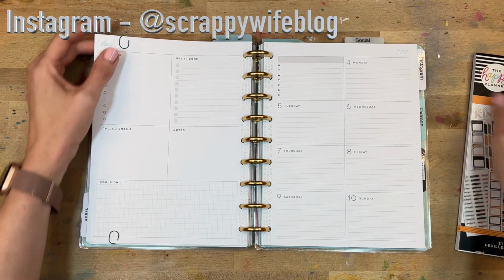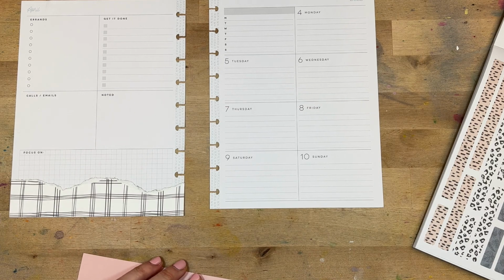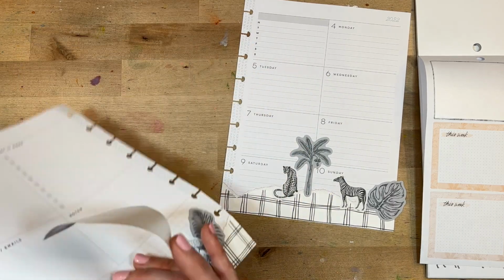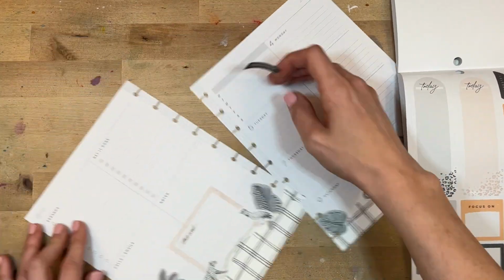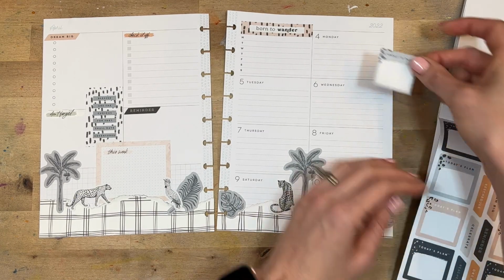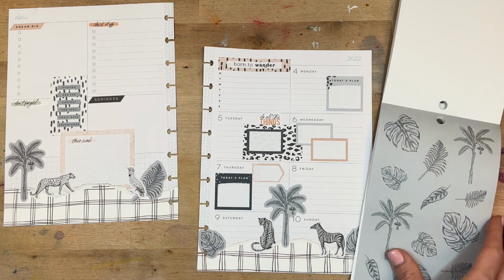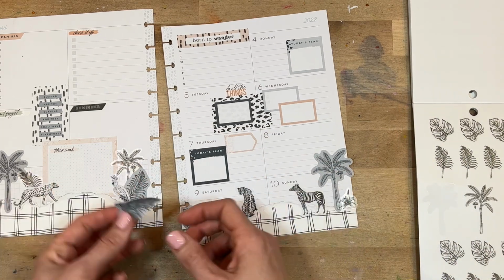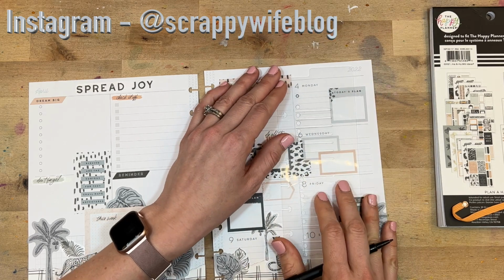Dashboard Plan With Me || Wild Plans || The Happy Planner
Working in my dashboard planner to plan for what I hope will be a productive work week.  I am using the new Wild Plans sticker book from the Happy Planner and I end up moving stickers all over the place! All the supplies I used are linked below!

*We R Memory Keepers Disc Punch